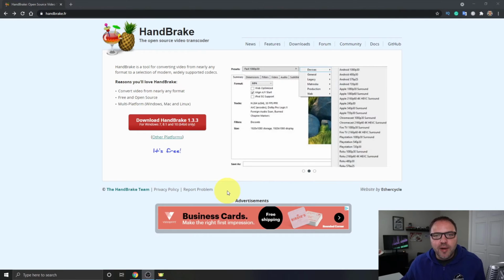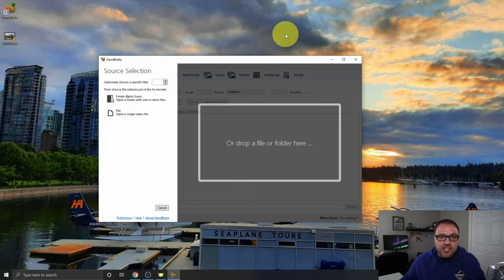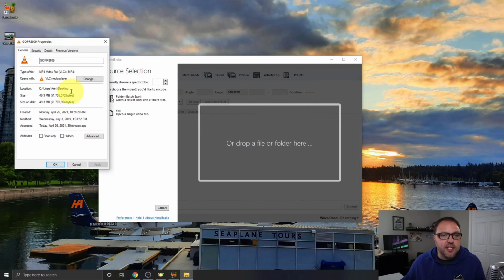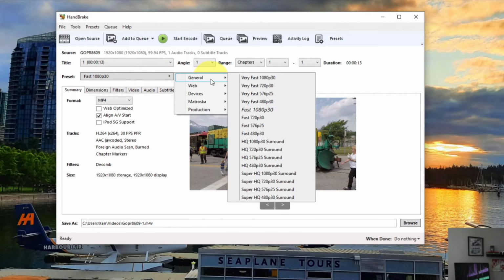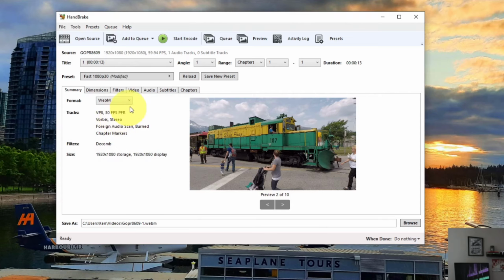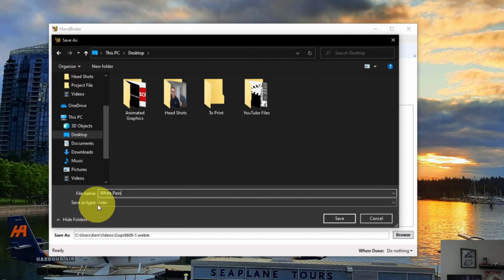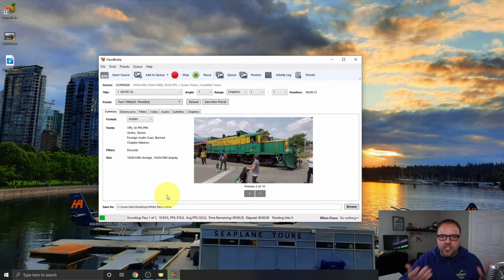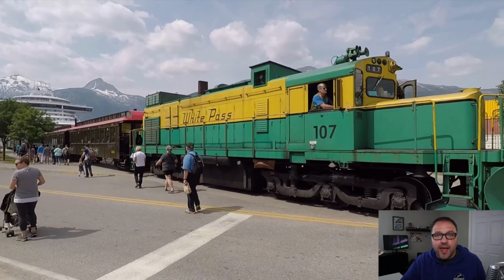🎥 How to Convert MP4 to WebM | Free with HandBrake | WebM Converter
Are you looking for a WebM converter to convert your video files from MP4 to WebM? In this video, I will show you how to convert your MP4 to WebM using a free piece of video transcoding software call HandBrake. This process is easy to do with HandBrake and you will have all of your videos converted from MP4 to WebM in a few simple steps.